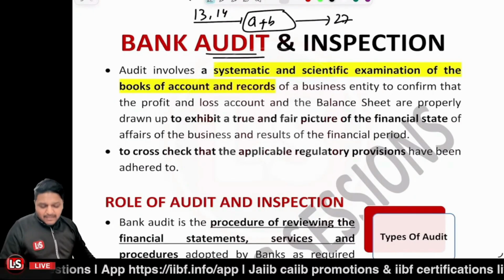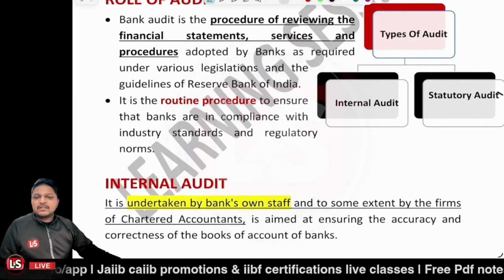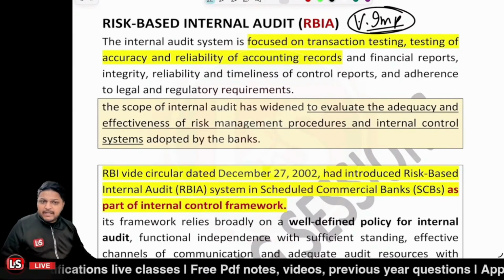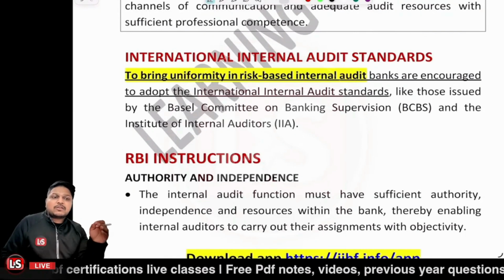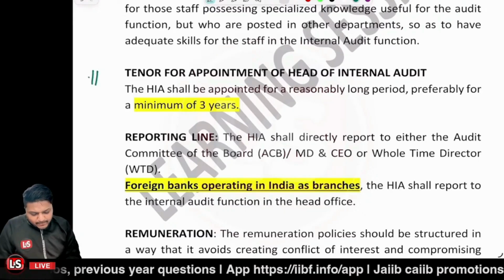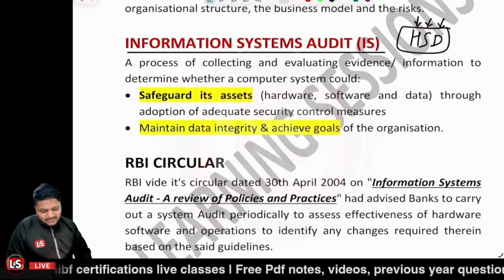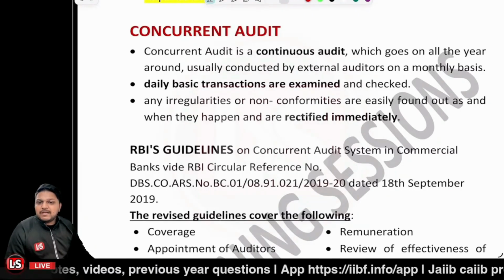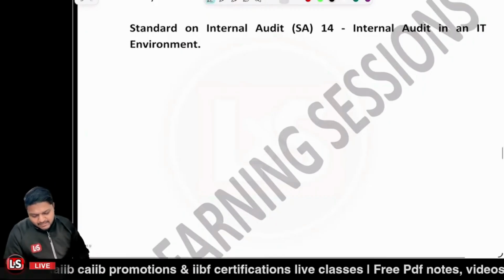JAIIB AFM Module A English Only | Bank Audit & Inspection | Important Concepts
In this session, we are covering one of the most important topics for JAIIB AFM — Bank Audit & Inspection in a detailed and exam-oriented manner 💼

🔍 What you will learn in this class:
✔️ Meaning & Objectives of Bank Audit 🧾
✔️ Types of Audit – Internal, Concurrent, Statutory, Revenue Audit 📊
✔️ RBI Inspection & Supervision Process 🏦
✔️ Risk-Based Supervision (RBS) Framework ⚠️
✔️ Audit Reports & Compliance Mechanism 📑
✔️ Role of Auditors & Responsibilities 👨‍💼
✔️ Red Flags, Frauds & Early Warning Signals 🚨
✔️ Practical Examples for Concept Clarity 💡

📊 Exam Focused Preparation:
✔️ Most Expected MCQs for JAIIB AFM 🎯
✔️ Concept + Application Based Questions 🧠
✔️ Quick Revision Points for Exam 📌

💼 This class is specially designed for:
✔️ JAIIB Aspirants (AFM Paper)
✔️ Bankers preparing for IIBF Exams
✔️ Candidates looking for conceptual clarity + scoring strategy

🔥 Why this session is important:
👉 High-weightage topic in JAIIB AFM
👉 Frequently asked in exam 📈
👉 Helps in understanding real banking audit practices